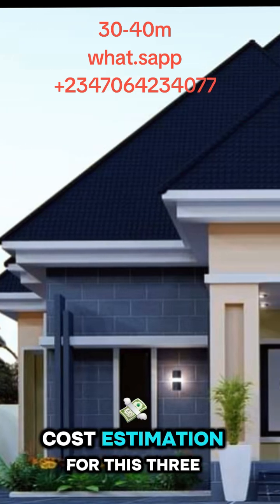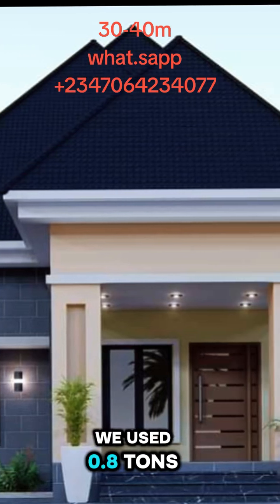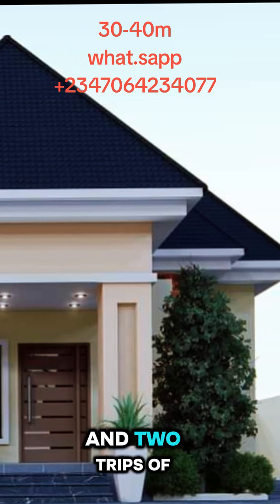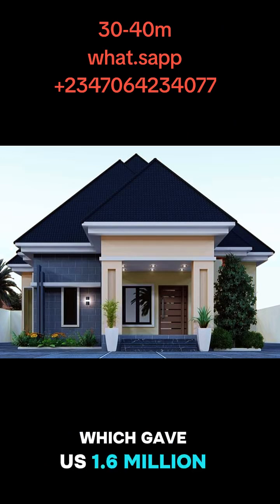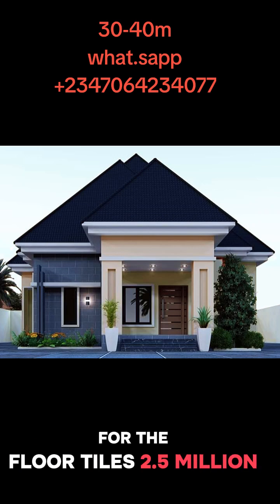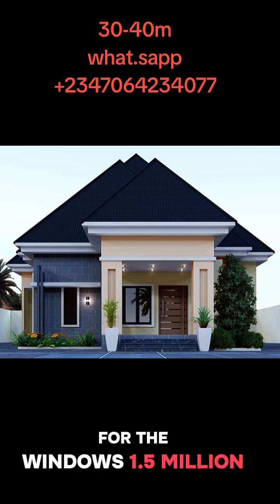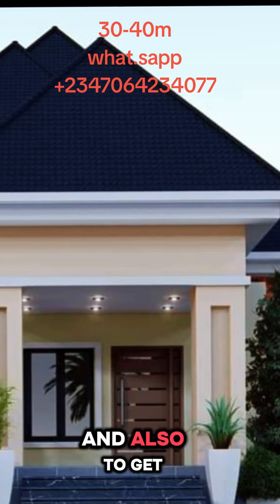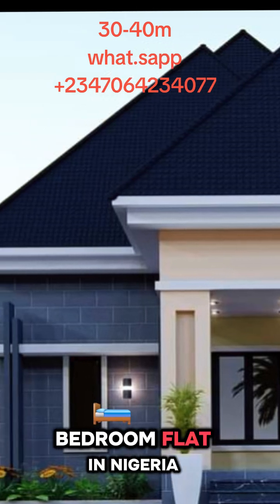cost to build a 3bedroom bungalow in Nigeria